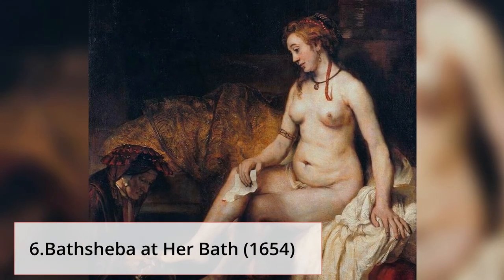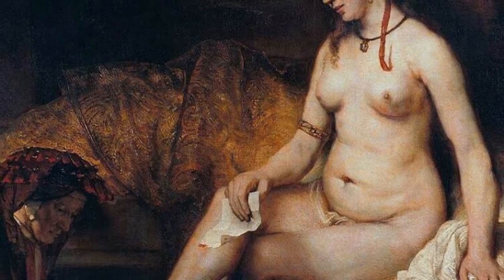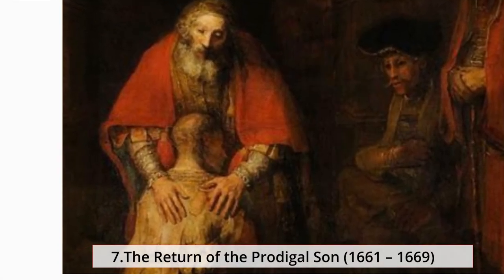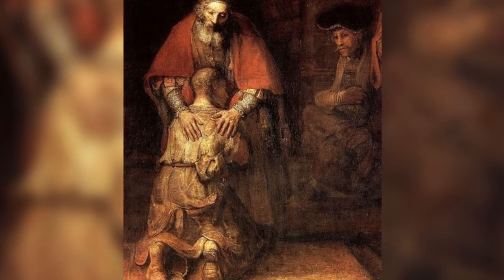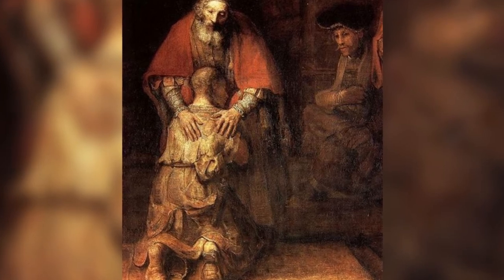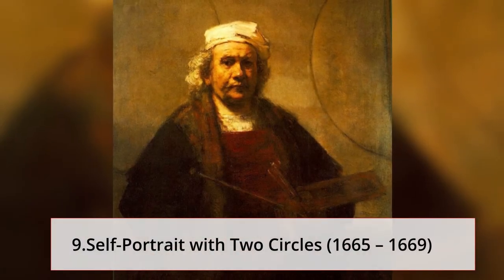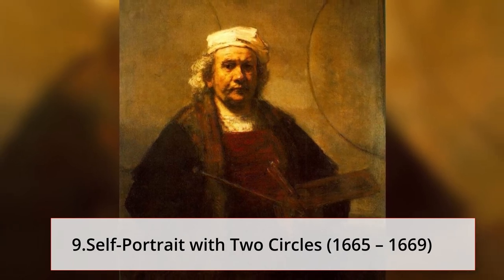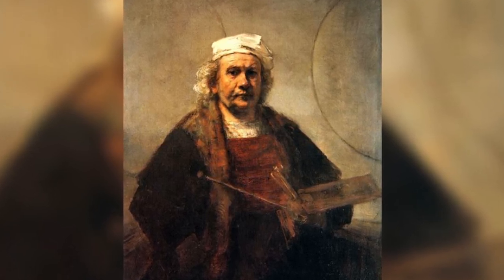TOP 10 | Best Rembrandt Paintings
Rembrandt was an extraordinary painter who was best known for his portraits and his portrayals of biblical and historical narratives